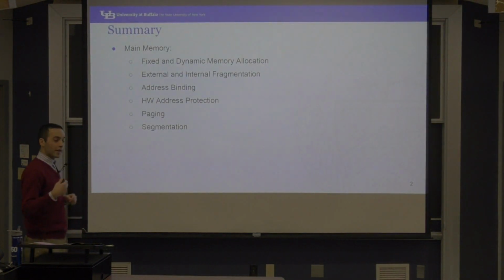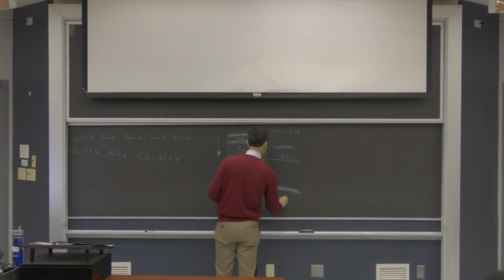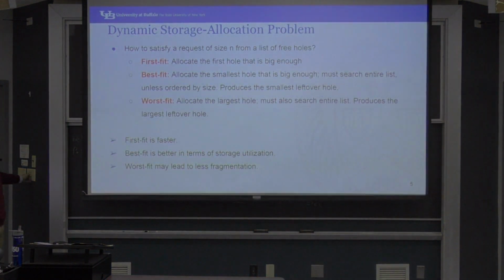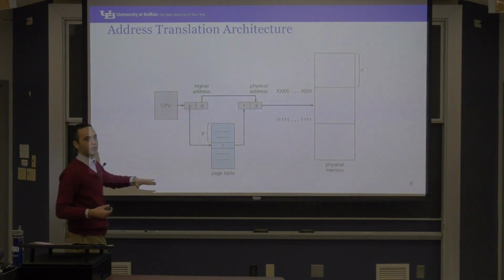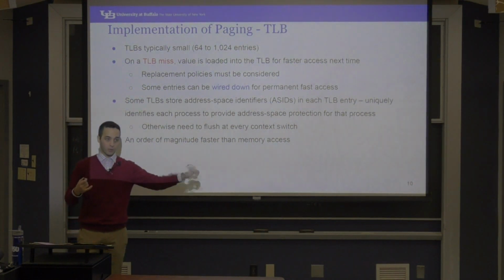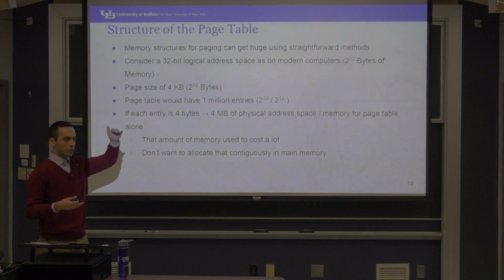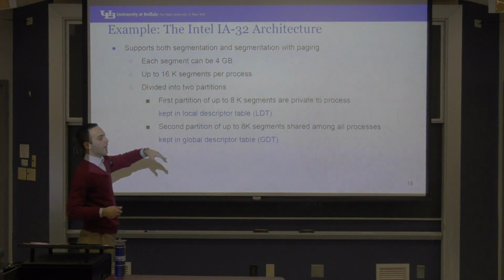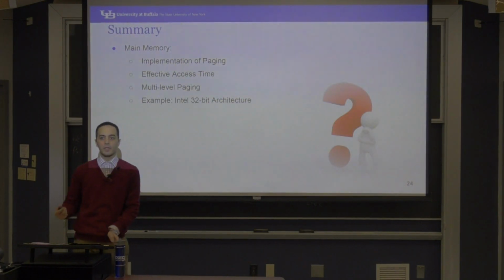Intro to OS - Main Memory (2/2)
Lecture 15 - Main Memory (2/2)
2019/03/28, University at Buffalo